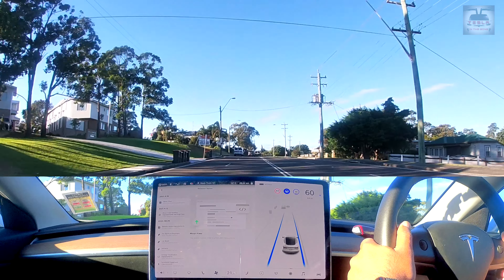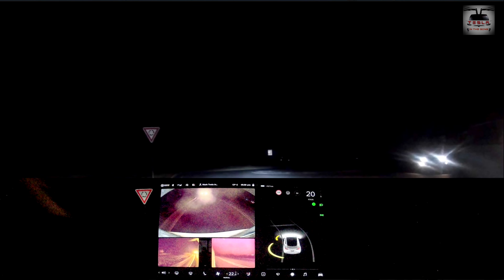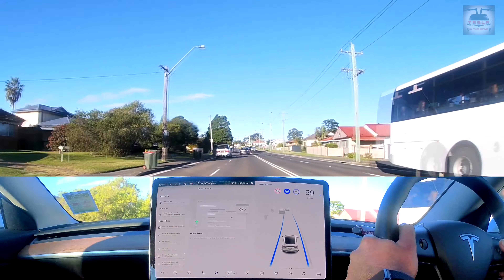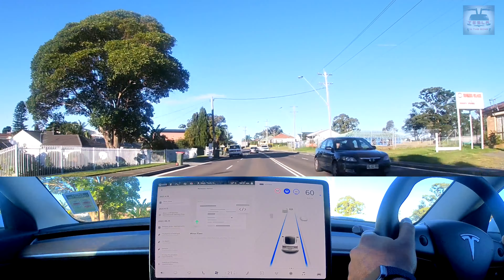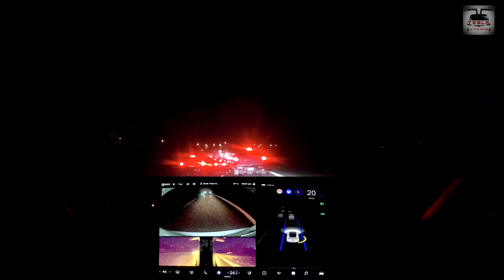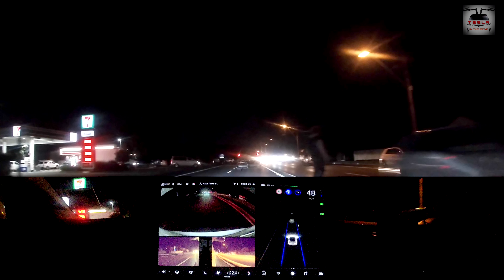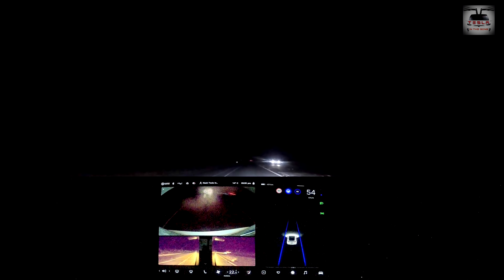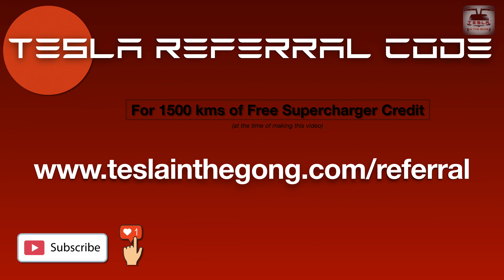Tesla Software Update 2021.4.18 | Urban Autopilot challenge | Australia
Tesla Software update - 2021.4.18 here in Australia in my 2021 Tesla Model 3 This is yet another What the FORK

This update make it  3 updates in 5 days - something major is in the tests as we have seen in prior videos. We will do our usual Urban Autopilot Challenge both daytime and night time test !!

Chapters:
Introduction and Release notes - 0:00
Urban Autopilot challenge - 1:20
Albion Park signal FAIL AGAIN ! - 1:30
Turning vehicle Phantom Brake - 1:54
Right lane Hugging Hoon - 2:16
Narrow Lane Autopilot city streets - 3:10
Wide Round About FAIL - 3:46
Jay Walker SCARE - 4:43
A 90 degree LEFT TURN - DON'T MISS THIS - 5:52
Smaller Roundabout PASS - 7:09
Outro - 7:23

📷 Instagram : Tesla in the Gong